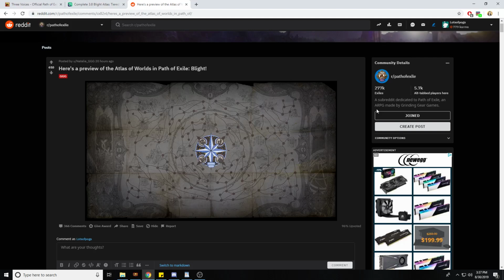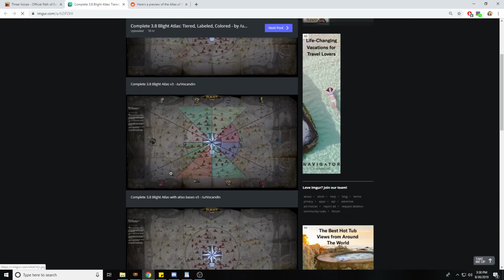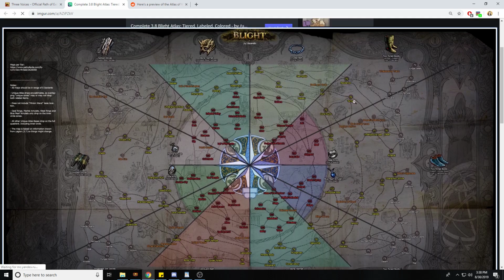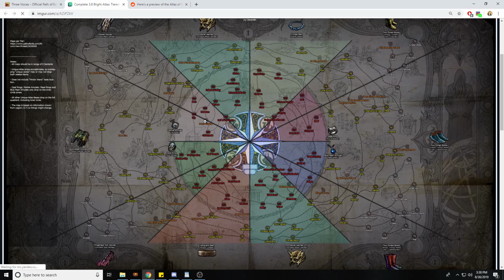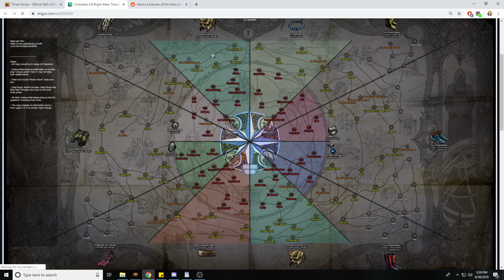Path of Exile Blight League Atlas Strategies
So I didn't get to look at it for ages but here's a few strategies I think will be very good, the first couple mostly focus on that Chaos Recipe I spoke about in the other video and then a couple more for the solo players.

Shoutout Vocandin for his amazing work!

Thanks to all my Patreons!
Alex, Dante, ZzMastermind, Drool, Gorogothands, Val, Francesco and Anonymous!

Insane Delver, will answer all your delve related questions!
New guy on the block, very nice guy who's eager to learn, a prime
Great guy will answer all your questions, knows a ton about the game